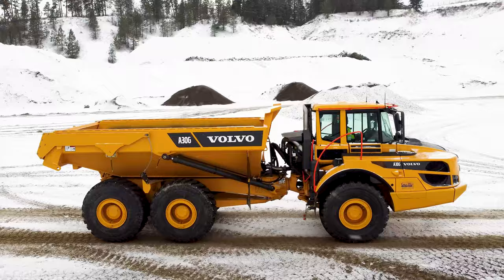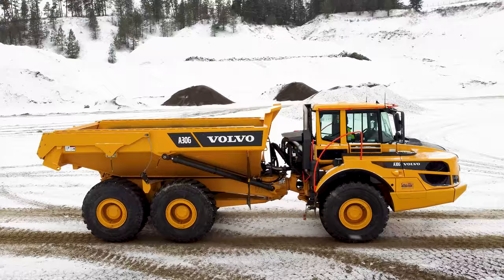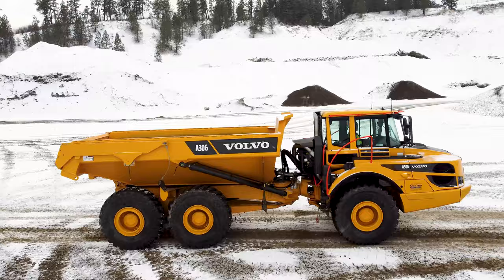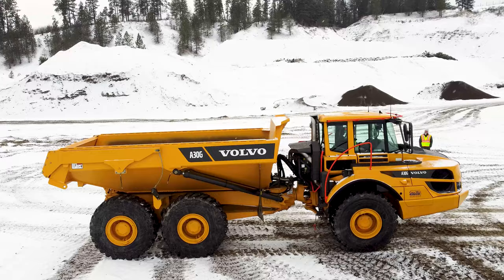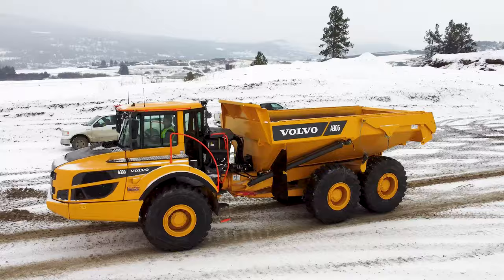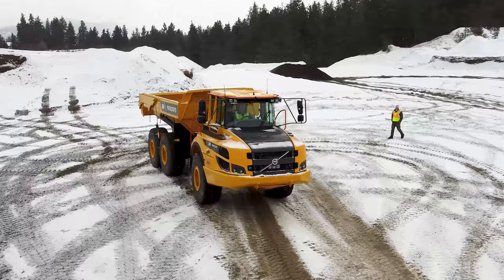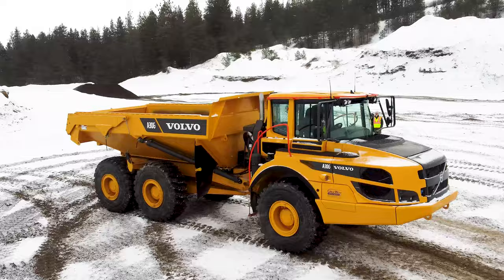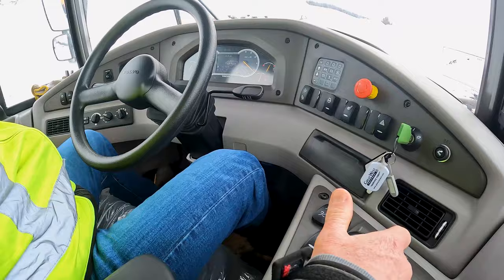Raising the Barr with Dave Barr - Optishift on a Volvo A30G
Level up your operations!  Learn how to go from reverse to drive without smacking your transmission.  Optishift increases productivity and reduces wear & tear!